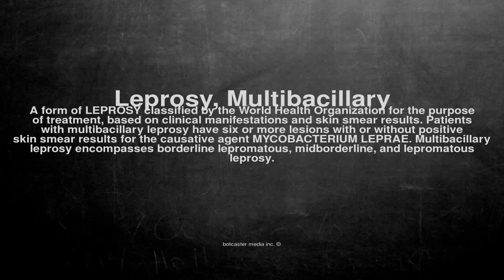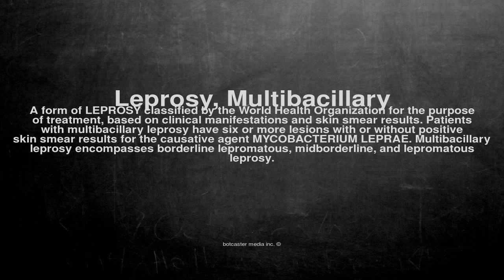Medical vocabulary: What does Leprosy, Multibacillary mean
What does Leprosy, Multibacillary mean in English?